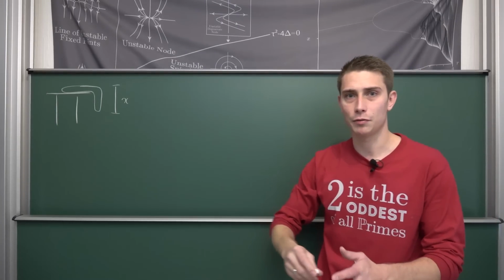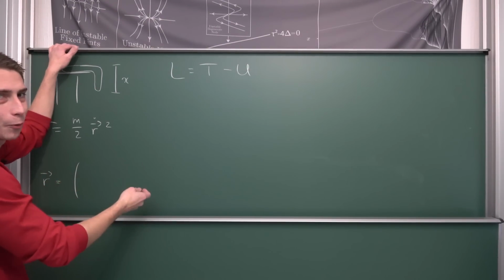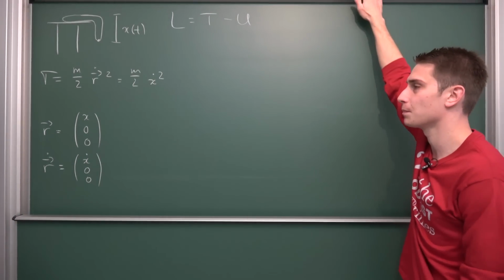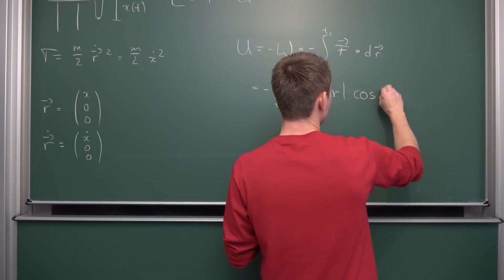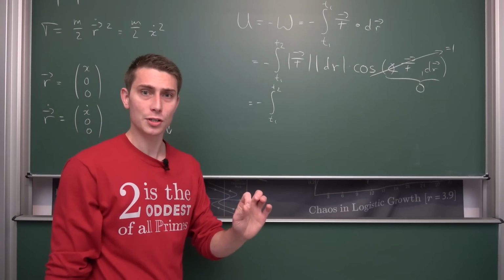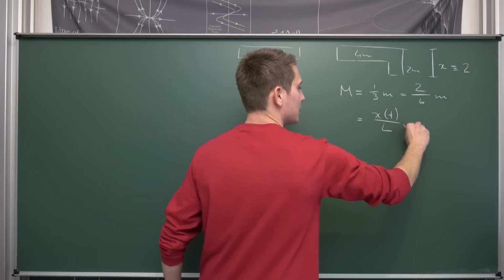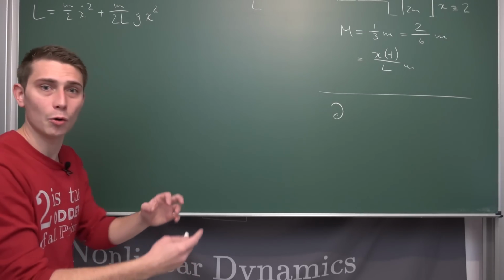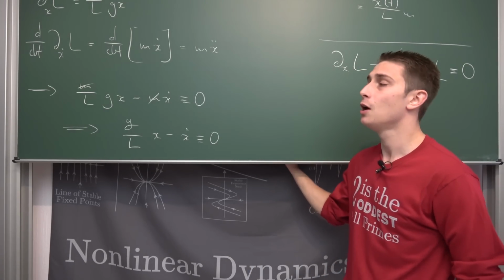A Rope Sliding Down a Table [Lagrangian Formalism Approach]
Today we be doing what the title says :v Enjoy! :3

Wanna send me some stuff? lel:

06731 Bitterfeld-Wolfen
Saxony-Anhalt
Germany